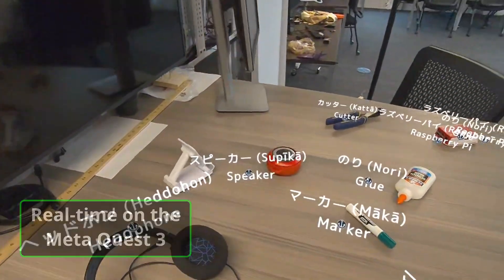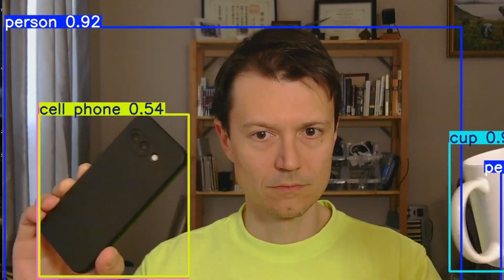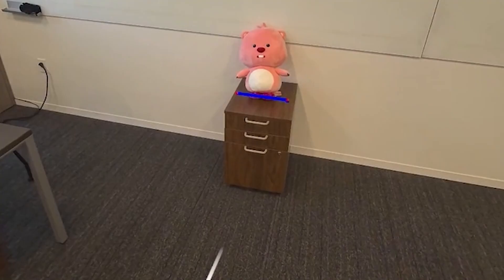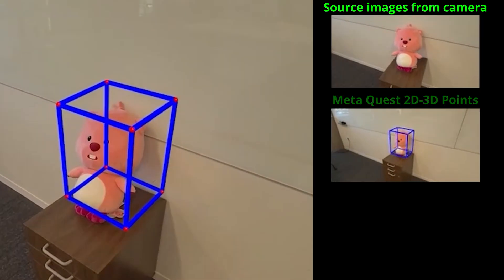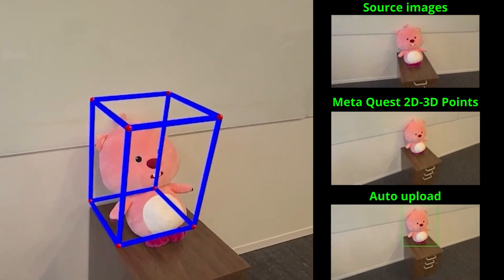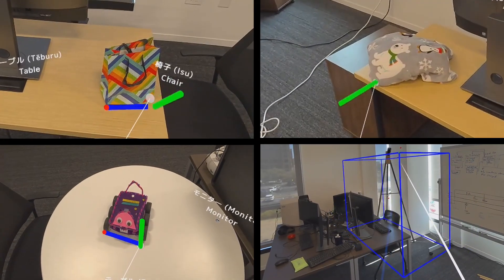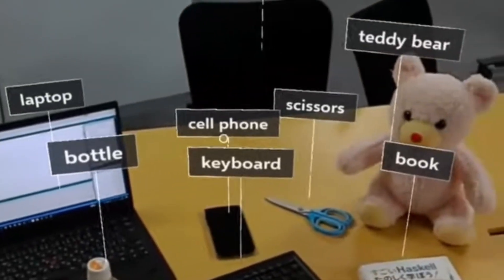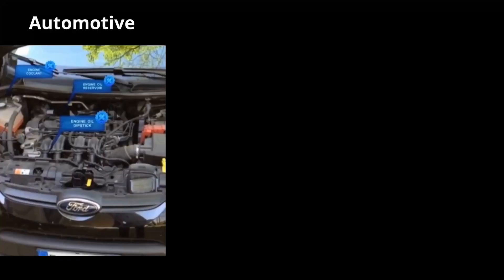How AI is Changing Augmented Reality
AI is redefining what’s possible in Augmented Reality.

By enabling scalable object detection on the Meta Quest 3, our research enables you to easily detect new objects that are not part of an original dataset like the one used to train YOLO. We can automatically generate labels, retrain an object detector in minutes, and provide visually stable augmentations, which we demonstrate for a language learning application.

This research is also useful for fields like manufacturing, repair, and aviation, which we are working on next.

Our paper can be found at the following link: [Link coming soon]

Citation: Taheritajar, A., Benson, J., Gibson, A., Wilburn, B., Zhao, J. and Orlosky, J. (2025, October). Scalable Object Detection in Mixed Reality using Incremental Re-training and One-shot 3D Annotation. To appear in the Proceedings of the 2025 International Symposium on Mixed and Augmented Reality. IEEE.